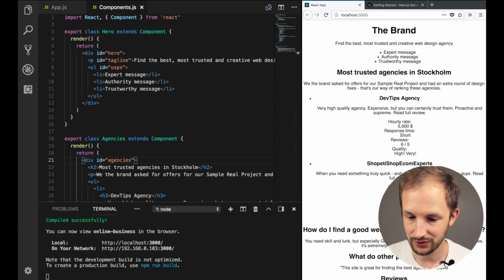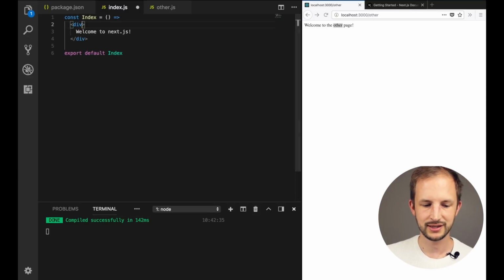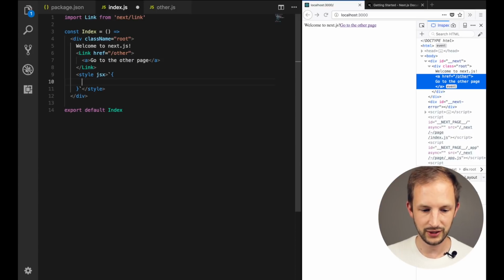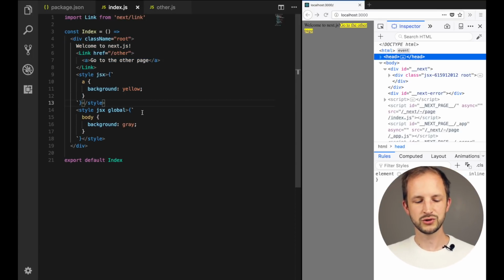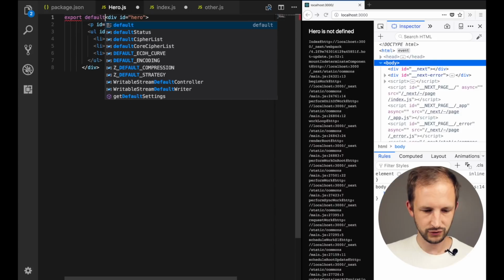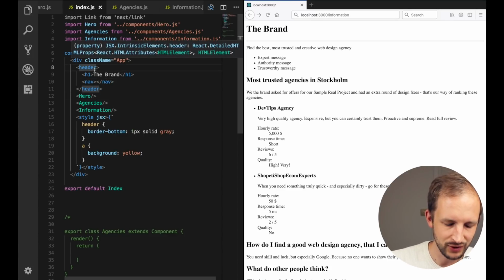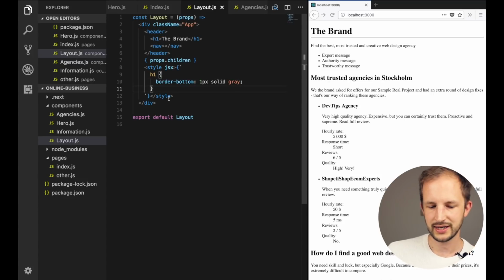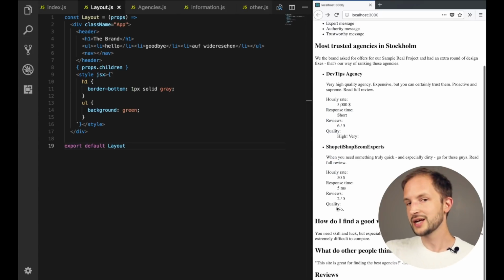Next.js Basics #3 Building an Online Business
To get server-side rendering (SSR) and routing with React - the go-to framework is Next.js. We convert our create-react-app into a Next.js app. Also how Next.js handles style tags tied to components, but written like CSS in the ordinary fashion - a very neat approach!

💖💖💖 Next.js was suggested in the comments on the previous episode and it was a really great suggestion - thanks!!

Learn Next.js with their own super great free tutorial/course